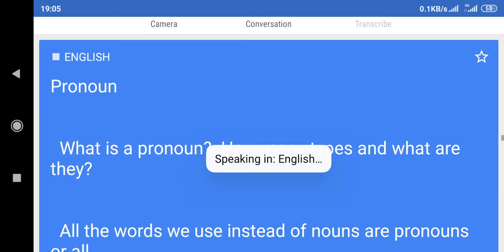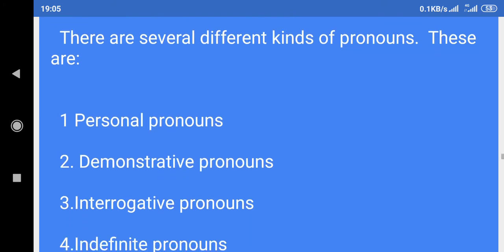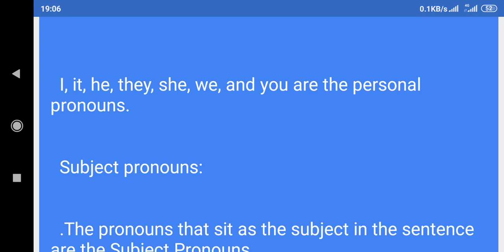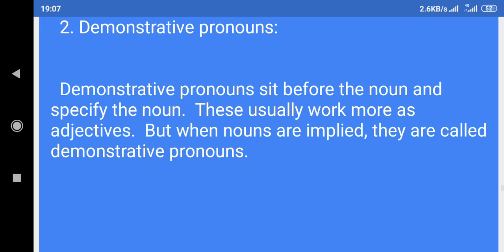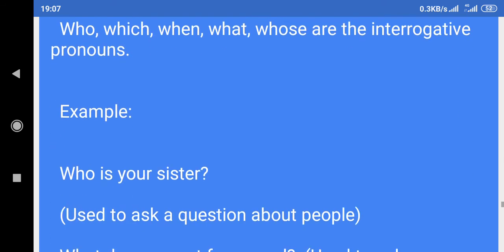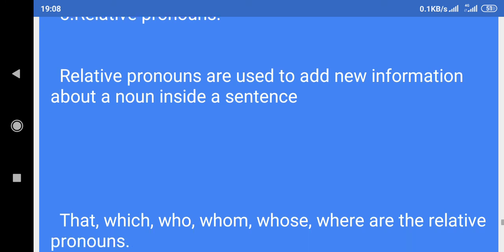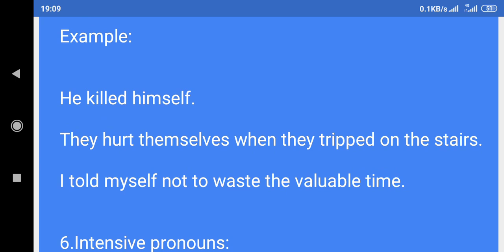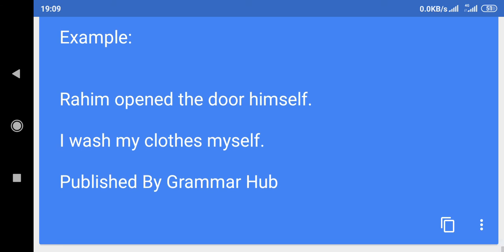What is Pronoun??? Examples in English.Pronoun কাকে বলে? কত প্রকার ও কি কি?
Pronoun (সর্বনাম)
Pronoun কাকে বলে? কত প্রকার ও কি কি?
যে সকল শব্দ  word আমরা নামের পরিবর্তে ব্যবহার করি সেগুলোকে Pronoun বা সব
যেমন, It,He, She, We etc.
The word which we use instead of Noun is called Pronoun. A pronoun always replaces a noun.
Example:
Amir is a good boy. (এখানে Amir একটি Noun)
He goes to school every day.We should take care of our children.
উপরের উদাহরণ গুলোতে Amir নামক একটি ছেলের সম্পর্কে বলা হয়েছে। প্রথম বার তার নাম Amir হিসেবে ব্যবহার করা হয়েছে,পরবর্তিতে যতবার তার নাম আসবে ততবার তার নামের পরবর্তে Pronoun হিসেবে He ব্যবহার করতে হবে। তেমনি বিভিন্ন ধরনের Noun অনুযায়ী Pronoun বসাতে হয়।
Types:There are several different kinds of pronouns. These are:
1 Personal pronouns2.Demonstrative pronouns3.Interrogative pronouns4.Indefinite pronouns5.Possessive pronouns6.Reciprocal pronouns7.Relative pronouns8.Reflexive pronouns9.Intensive pronouns.
1.Personal pronouns:Personal pronouns দ্বারা নির্দিষ্ট কোন ব্যক্তি, বস্তু বা group কে বোঝায়।
The Personal pronouns are pronouns that refer to a certain person, thing, or group.

 I, it, he, they, she, we, and you are the personal pronouns.
Subject pronouns:
.যে pronoun গুলো বাক্যে subject হিসেবে বসে সেগুলো Subject Pronoun.
Subject Pronouns: I, we, he, she, they, it.
I love banana.He and I had a deal.They should go for a study tour.
Object pronouns:
Object pronoun, subject pronoun এর বিপরীত। Subject pronoun এবং object pronoun এর form ভিন্নরকম।
Object pronoun গুলো হলঃ Me, us, him, her, them, it.

2.Demonstrative pronouns:
Demonstrative pronoun গুলো noun এর আগে বসে সেই noun কে নির্দিষ্ট করে। এগুলো সাধারণত adjective হিসেবে কাজ বেশি করে। কিন্তু যখন noun টি উহ্য থাকে তখন এগুলোকে demonstrative pronoun বলা হয়।

 These, those, that, such and this are the demonstrative pronouns.
Example:
Should I bring those?This is the last one that I left in the room.Those are beautiful.
3.Interrogative pronouns:
কোন প্রশ্ন জিজ্ঞেস করার জন্যে যে pronoun ব্যবহার করা হয় তাকে interrogative pronouns বলে.
Interrogative pronouns are used to ask or make any questions.
Who, which, when, what, whose are the interrogative pronouns.
Example:
Who is your sister? (Used to ask a question about people)What do you want for a meal? (Used to ask a question about object)Whom do you want? (Used to ask a question about people)
4.Possessive pronouns:
কোন কিছুর মালিকানা বা অধিকার বোঝাতে possessive adjectives (my, our, their, his, her, its) এর পরে যে noun থাকে তার পরিবর্তে যে pronoun ব্যবহার করা হয়, সেগুলোই possessive pronoun.
Possessive pronouns replace the nouns of the possessive adjectives: my, our, your, her, his, and their. The possessive pronouns are mine, ours, yours, hers, his, its, and theirs. The pronoun ‘who’ also has a possessive form, whose.
Example:
Have you brought your jacket? I didn’t bring mine. (My jacket)My book has stolen by someone. Can I see yours?It is my dog, not his.
5.Relative pronouns:
বাক্যের ভিতরে কোন একটি noun সম্পর্কে নতুন তথ্য সংযুক্ত করার জন্য Relative pronouns ব্যবহার করা হয়

 That, which, who, whom, whose, where are the relative pronouns.
Example:
The man who is wearing the black sun-glass is my uncle.This is the place where I lived for two years.The shirts that I bought the previous day were excellent.Reflexive pronouns:Subject এবং object একই ব্যাক্তি বা বস্তু হলে reflexive pronouns বসাতে হয়। Reflexive pronoun গুলো subject কেই object হিসেবে reflect করে।
When the subject itself comes again as an object, reflexive pronouns are used. They end with self/selves. Himself, myself, herself, themselves, etc. are the examples of reflexive pronouns.
Example:
He killed himself.They hurt themselves when they tripped on the stairs.I told myself not to waste the valuable time.
6.Intensive pronouns:
অন্য কোন noun বা pronoun এর উপরে গুরত্ব প্রদান করার জন্যে যেসকল pronoun ব্যবহৃত হয়, তাদেরকে Intensive pronouns বলা হয়। Reflexive pronoun এবং intensive pronoun দেখতে একই রকম কিন্তু intensive pronoun বাক্যে object হিসেবে ব্যবহৃত হয় না ।
Intensive pronouns end in self/selves and refer back to another noun or pronoun to emphasize in the sentence.
Example:
Rahim opened the door himself.I wash my clothes myself.Published By Grammar Hub